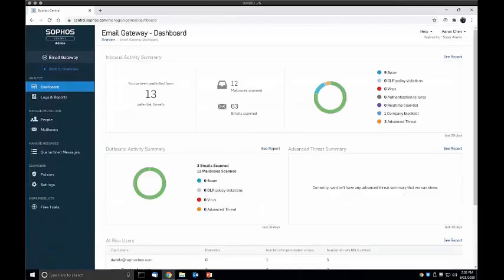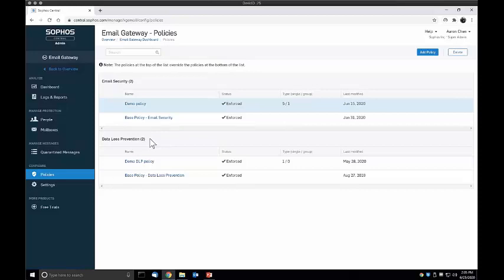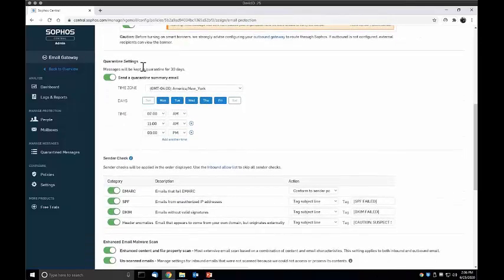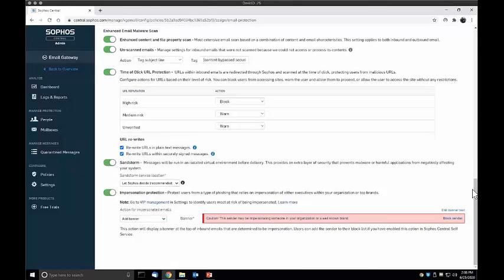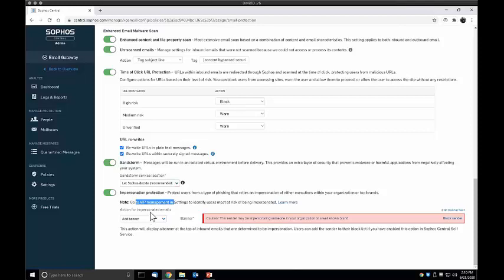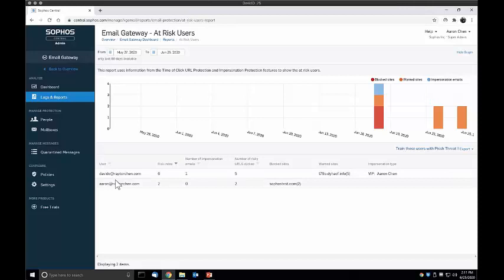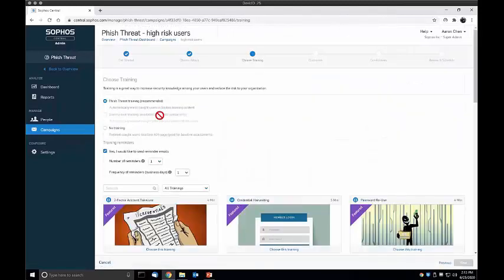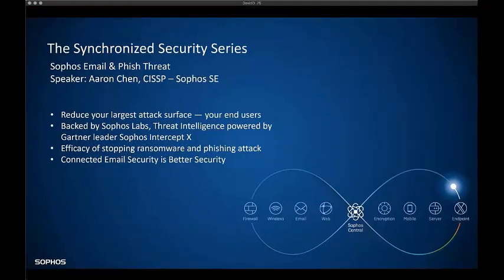Phish Threat and Email Security | SpartanTec, Inc.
SpartanTec, Inc.
800 25th Ave S #4320
North Myrtle Beach, SC 29582

Recently, Microsoft's Defender ATP Research Team issued cybersecurity guidance relating to defending against attacks that target Exchange servers.

They are coming under increasing attack based on the latest Microsoft statistics, which show a marked increase in the use of web shells on on-premises Exchange servers.

The company is currently tracking multiple ongoing attacks, some of which are using fileless techniques. That adds an additional layer of complexity when it comes to detecting and preventing attacks.

According to the advisory issued by Microsoft, the recent campaigns:

"...exploit a remote code execution vulnerability affecting the underlying Internet Information Service (ISS) component of a target Exchange server.

...This is an attacker's dream: directly landing on a server and, if the server has misconfigured access levels, gain system privileges...In many cases, after attackers gain access to an Exchange server, what follows is the deployment of web shell into one of the many web-accessible paths on the server."

Web shells are versatile, highly customizable tools hackers deploy on compromised servers to not only gain, but also to maintain their access. They are used to remotely execute arbitrary commands and code, deliver a wide range of malicious payloads and to move laterally within the network to other devices.

Microsoft said that the most recent spate of attacks are specifically targeting vulnerabilities like CVE-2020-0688. If there's a silver lining to be found, it lies in that there are already security patches available that protect against the most commonly used exploits in the recent string of attacks.

Unfortunately, those patches are unevenly applied across the Enterprise landscape, which leaves a significant percentage of corporate Exchange servers vulnerable to attack. Based on the latest company statistics released at the time this piece was written, although the patch has been available for some weeks, 82.5 percent of all Exchange servers were as yet unprotected. If yours is among that number, the fix is easy.

Call SpartanTec, Inc. and let our team of IT experts help set up the most effective cybersecurity Myrtle Beach SC measures that will protect your computers, networks, and servers.

computer security
phishing
malware
computer virus